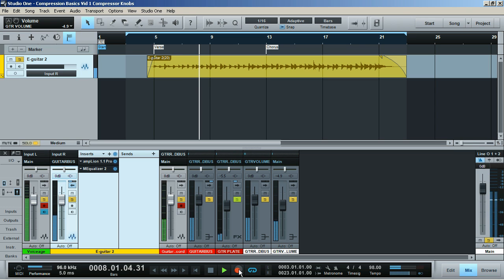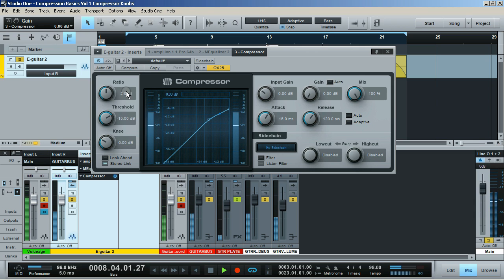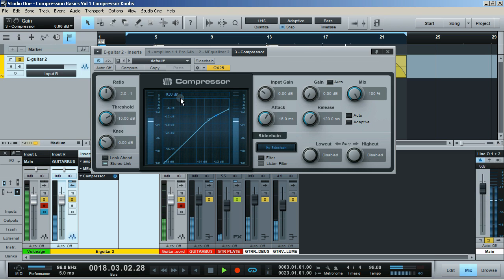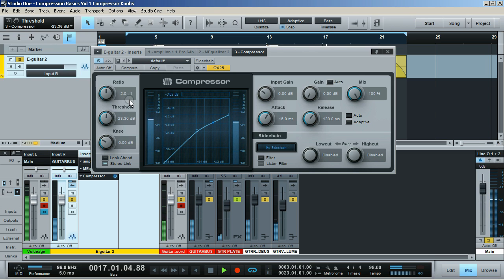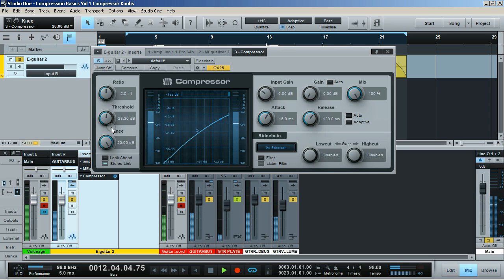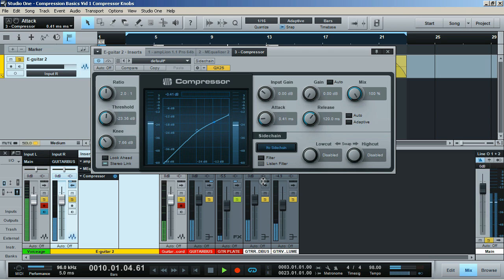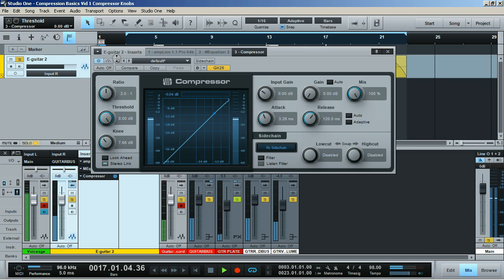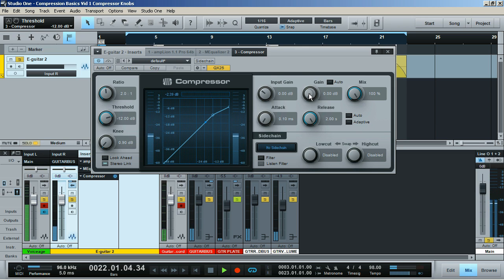SkySunStudiosCompressionBasicsVid1CompKnobs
Hi, I'm Skysun Stambaugh and I'm the owner-operator of Sky Sun Studios. These are free tutorials I'm making to help folks get started where production is concerned.  I hope you enjoy these tutorials and that it helps you as you learn more about music production.  Thanks.